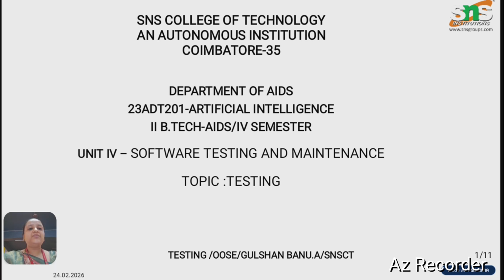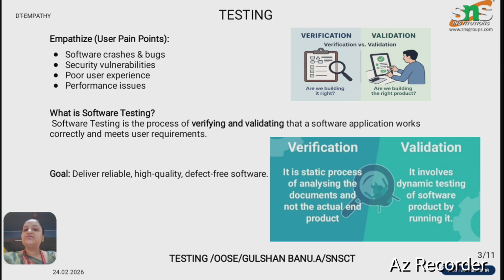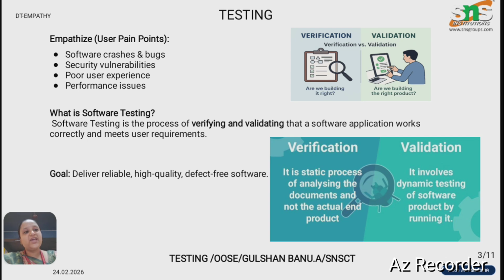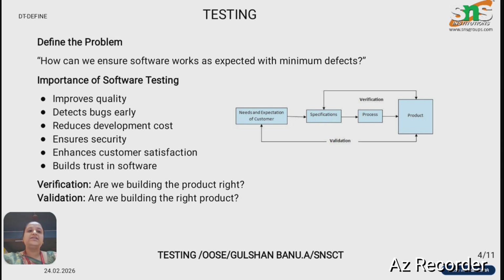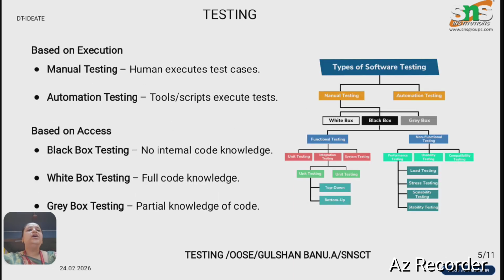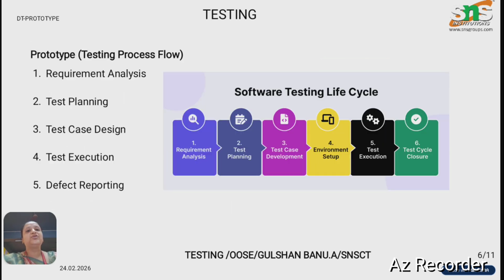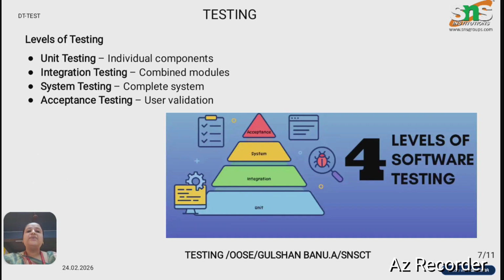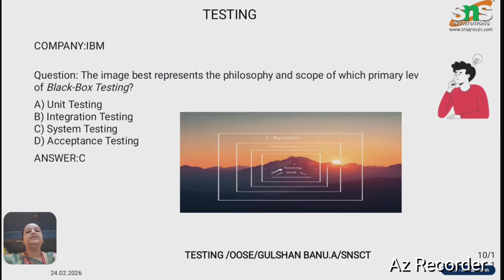TESTING|Object Oriented Software Engineering |SNS INSTITUTIONS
Software Testing is the process of evaluating a software application to identify defects and ensure it meets specified requirements. It involves various levels such as unit testing, integration testing, system testing, and acceptance testing. Testing helps improve software quality, reliability, and performance. It can be performed manually or using automated tools. Effective testing ensures that errors are detected early, reducing costs and risks. It plays a crucial role in delivering a bug-free and user-friendly software product.